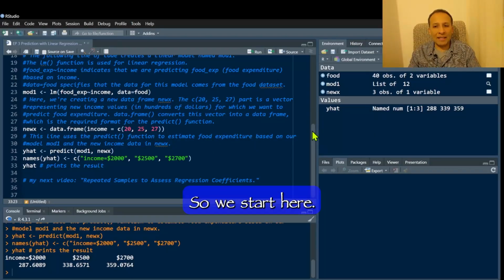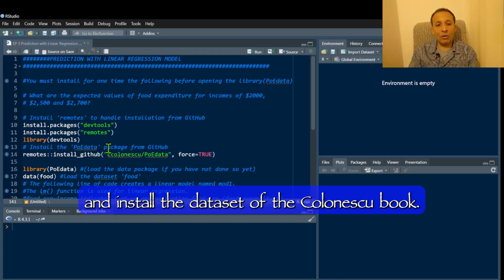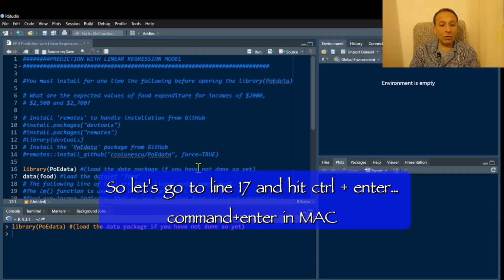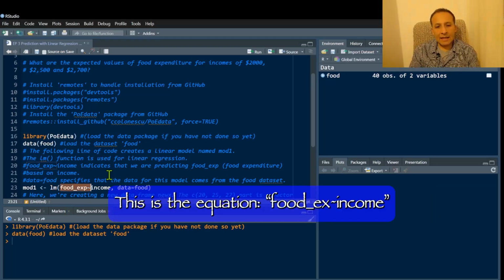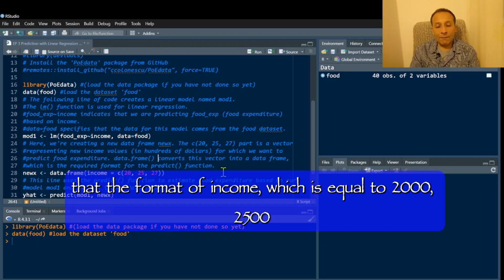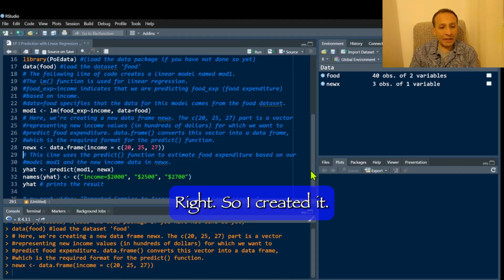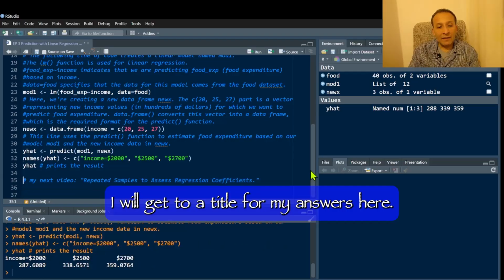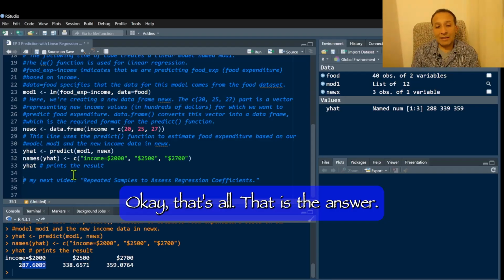🎥 EP3 Prediction 🧙‍♂️✨with Linear Regression 📈 / R R Studio 📊 Beginners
🎥 Welcome to Cam's Data Wizardry & Economics Channel! 🧙‍♂️✨

🔢 Breaking Down Big Topics: Ever wondered how to predict 🍽️ food expenses with just income data? Or how interest rates 📈 shape our world? Here, I make complex economics and data science concepts understandable—and fun!

📊 Explore with Me:

Linear Regression Models 🤓 Predict food spending 📊
R Programming Tutorials 💻 Master data manipulation 🔍
Market & Economic Trends 🌍 Decode news that impacts YOU!
💡 Whether you're a beginner or an econ enthusiast, my videos guide you through the numbers, making economics your superpower! Don’t forget to share your thoughts 💬 and let’s learn together as data wizards!